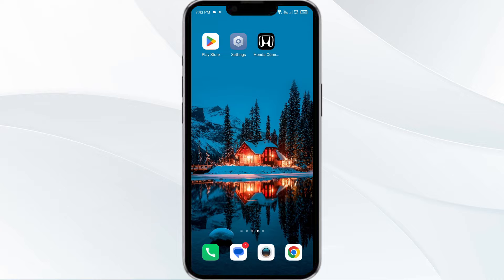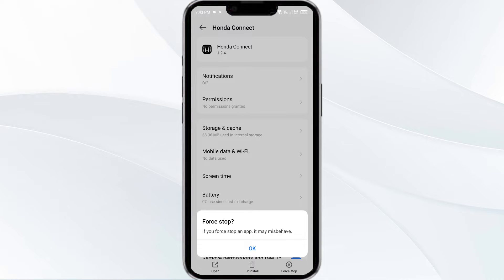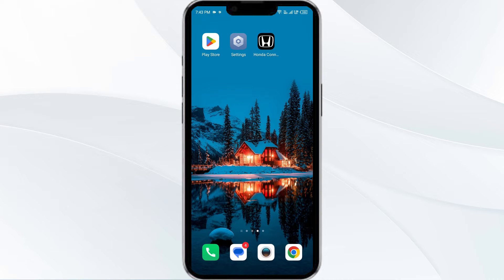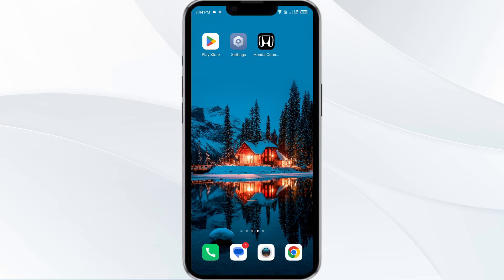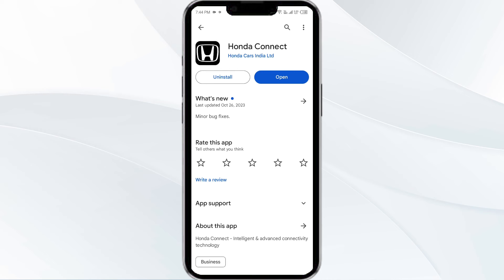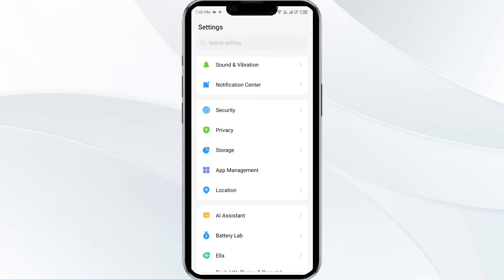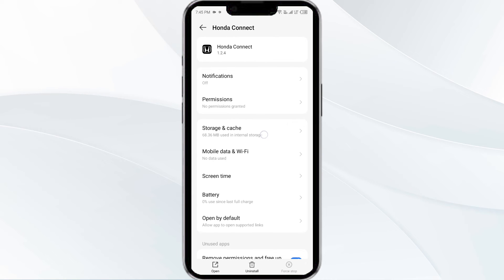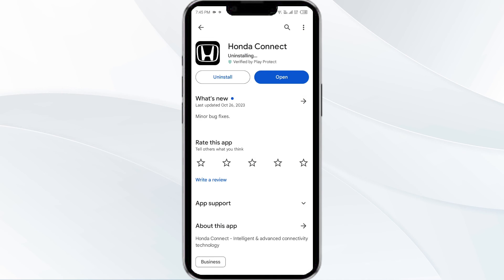How To Fix Honda Connect App Not Working, Keep Crashing, Keep Stopping, Stuck On Loading Screen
In this informative YouTube video, we will guide you through the steps to resolve common issues with the Honda Connect app. If you are facing problems such as the app not working, crashing, stopping, or getting stuck on the loading screen, this tutorial is for you. We will provide easy-to-follow instructions to troubleshoot these issues and get your Honda Connect app up and running smoothly again.

00:00   Introduction
00:14   Solution1: Force Close & Restart Honda Connect App
00:39   Solution2: Disable And Enable Your Internet Connection
01:15   Solution3: Update Honda Connect App To Latest Version
01:46   Solution4: Clear Honda Connect App Cache
02:19   Solution5: Uninstall & Reinstall The Honda Connect App
02:39   Solution6:  Wait For Sometime & Try Again